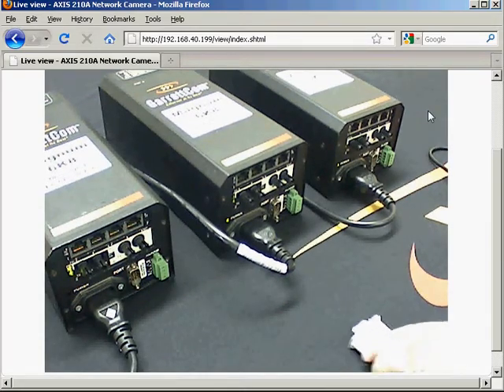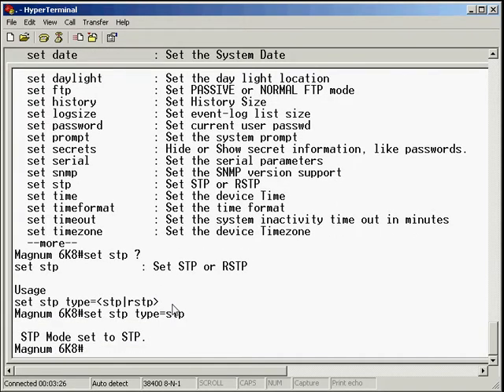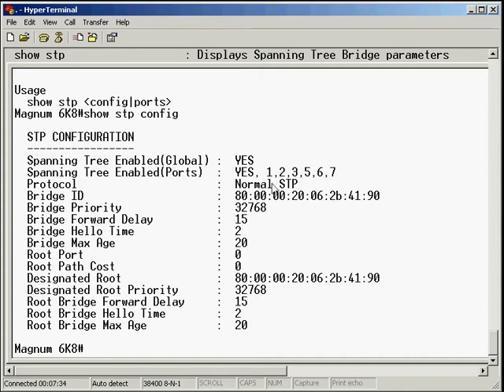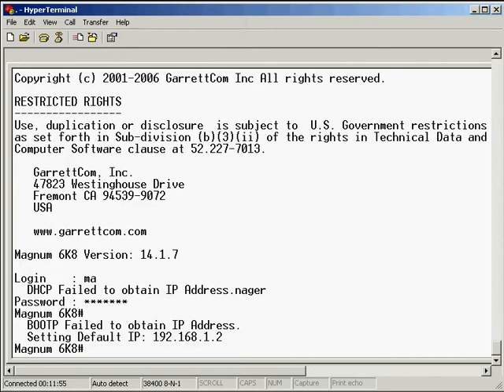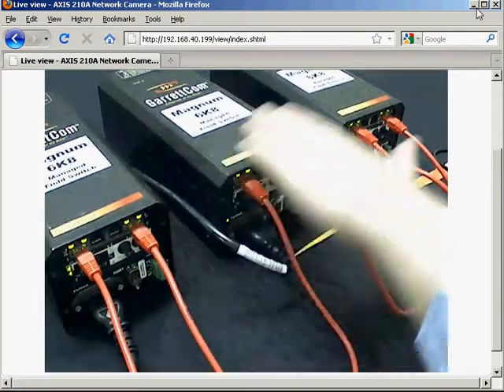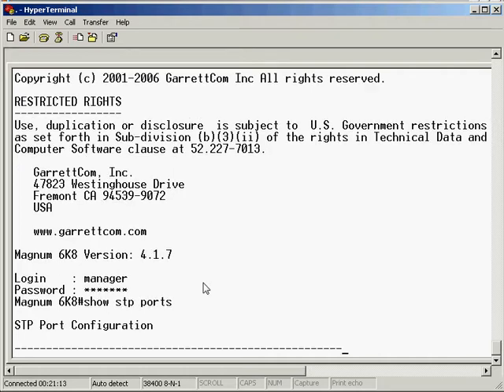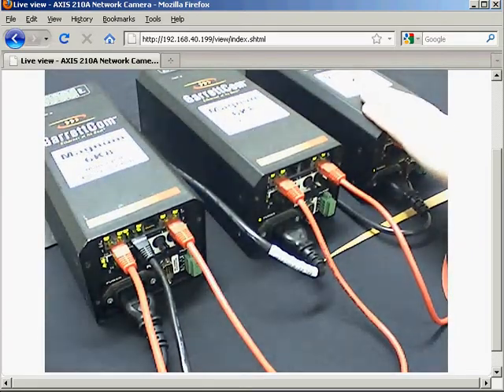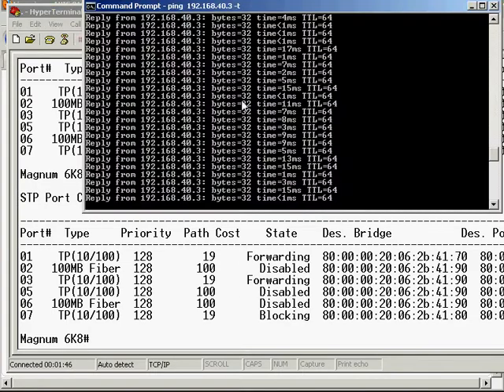GarrettCom: Spanning Tree Configuration and Verification with Demo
This GarrettCom training presentation covers the commands and theory needed to setup Spanning Tree Protocol. This video also includes demonstration showing STP in action